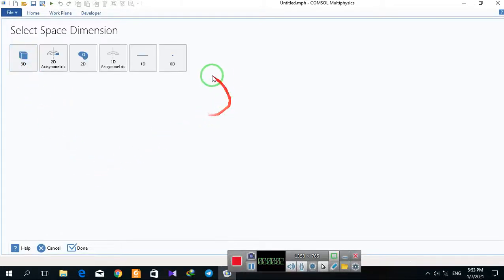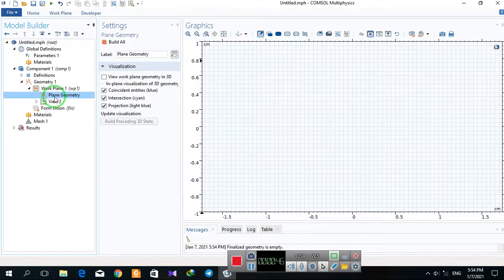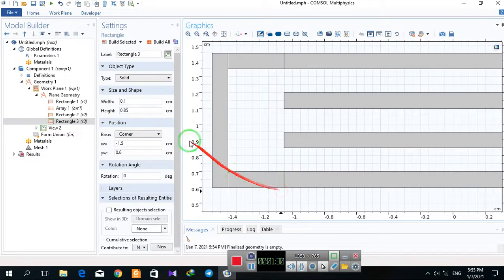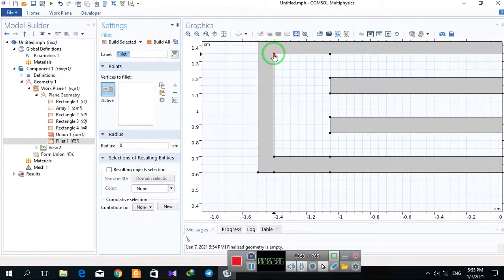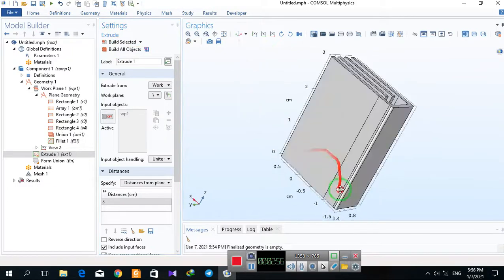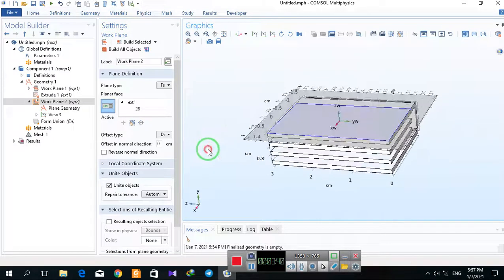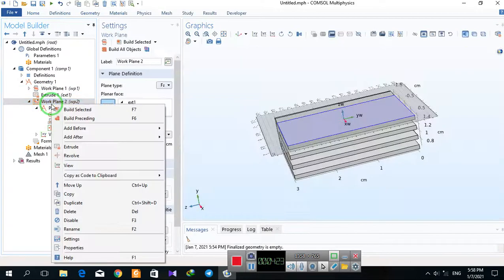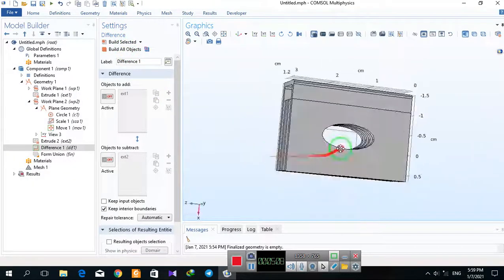How to apply workplane/ differences/ union and intersection in Comsol?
In COMSOL Multiphysics, workplanes are essential tools for defining geometric entities and simplifying the modeling process. Workplanes are two-dimensional planes that can be positioned within a three-dimensional model to facilitate specific operations. To apply a workplane in COMSOL, you first create a new workplane at the desired location within the 3D geometry. Once the workplane is defined, you can use it to create cross-sections, extrude 2D shapes into 3D, and perform various operations restricted to the workplane's plane. Workplanes are particularly useful when dealing with complex geometries or when analyzing specific sections of a model in detail.

Differences, unions, and intersections are geometric operations available in COMSOL for combining and manipulating shapes and domains. The difference operation allows you to subtract one shape from another, effectively creating a new shape that is the result of removing the overlapping portion. The union operation combines two or more shapes into a single shape, effectively merging them together. The intersection operation, on the other hand, creates a new shape that represents the common area between two or more overlapping shapes. These operations are beneficial when dealing with complex geometries or when creating composite models with multiple domains.

In summary, applying workplanes in COMSOL is a powerful technique for simplifying geometry definition and performing specific operations within a 3D model. By creating workplanes at desired locations, you can easily create cross-sections, extrude shapes, and perform operations restricted to the workplane's plane. Additionally, COMSOL offers geometric operations such as differences, unions, and intersections to combine and manipulate shapes and domains, providing flexibility in modeling complex geometries and creating composite structures. These features enable researchers and engineers to efficiently model and analyze intricate systems in various fields, from structural mechanics and fluid dynamics to heat transfer and electromagnetics.